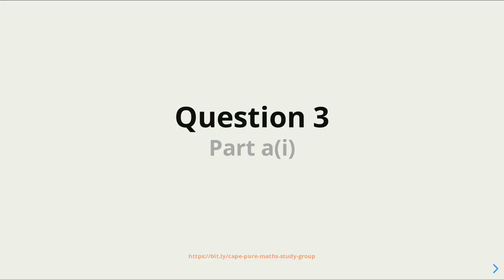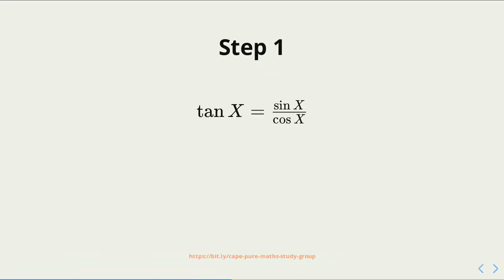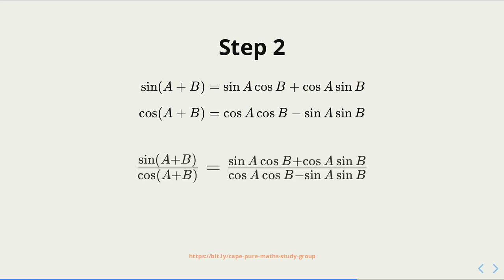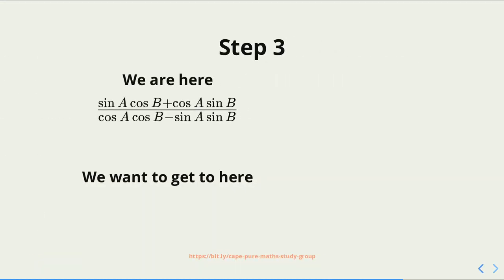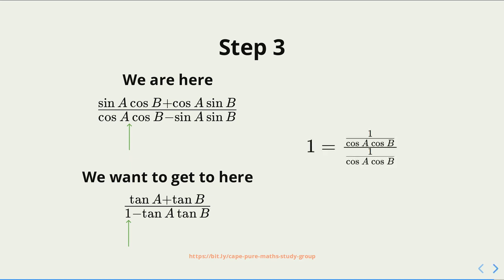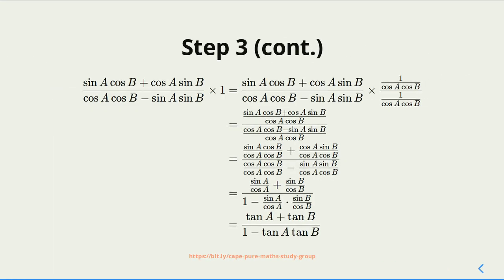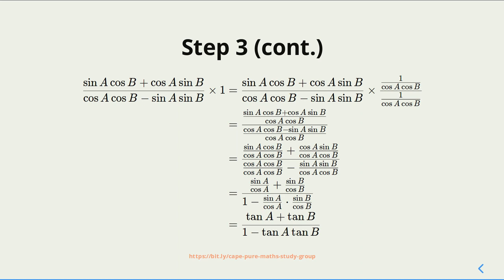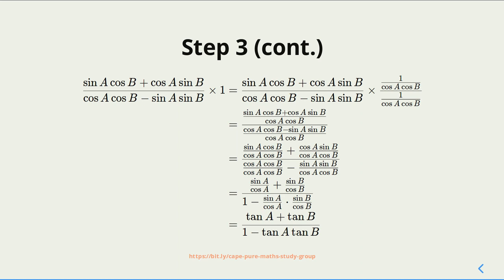Question 3(a)(i) - CXC CAPE Pure Mathematics May/June 2017 Unit 1 Paper 2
In this video, I share my solution to Question 3(a)(i) of the CXC CAPE Pure Mathematics May/June 2017 Unit 1 Paper 2.

I show you how to prove a trigonometric identity involving the tangent of the sum of two angles.

Finally, if you need extra help learning CAPE Pure Mathematics then join my study group, Every week I will send you resources that will help you improve in the subject.